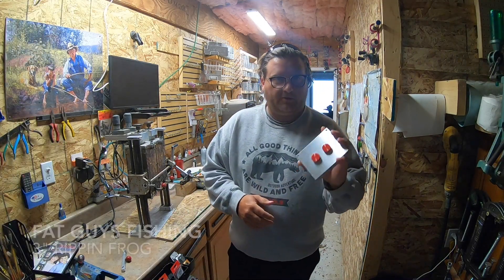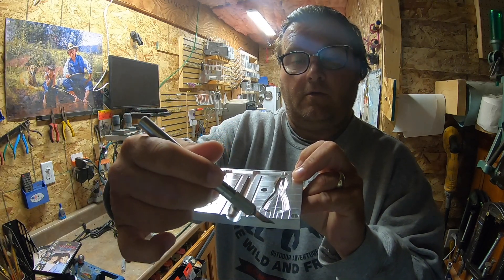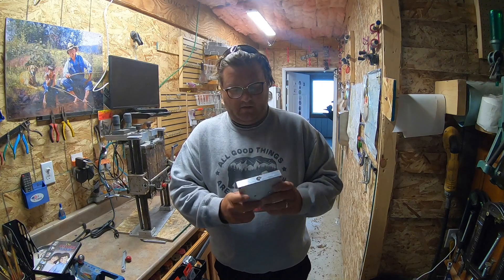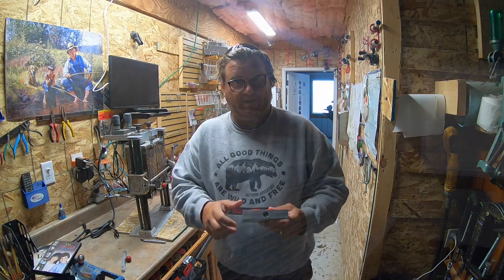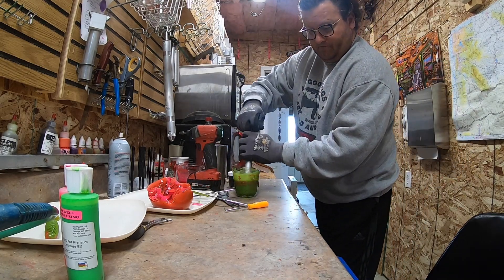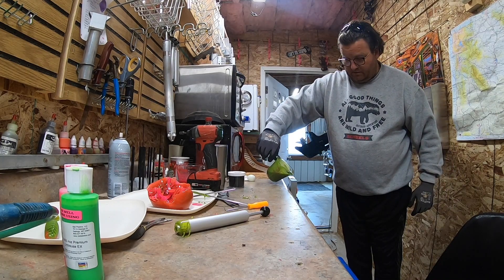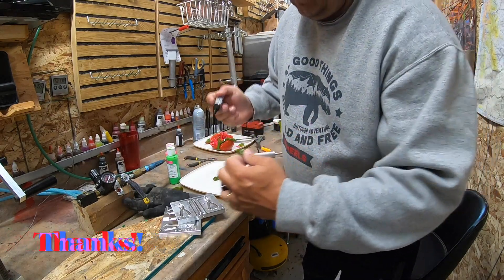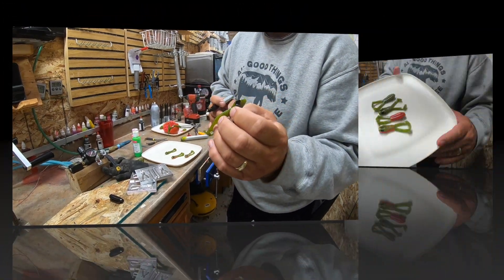FGF 3" Rippin Frog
A larger version of one of my favorite baits. The guys at Fat Guys Fishing did a pretty good job on this one. I'm having a little trouble getting the tops to fill out but I'm sure with temperature and pressure changes we can get it figured out. Hope you enjoy the video.